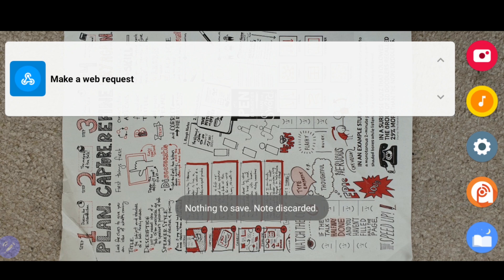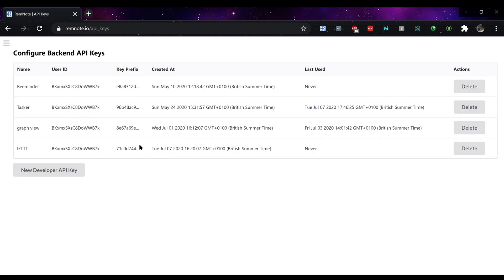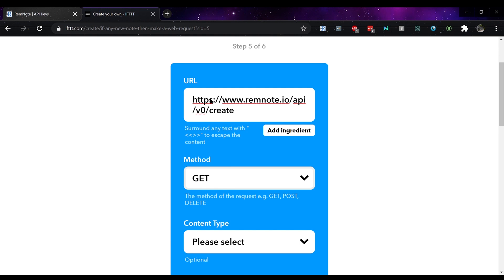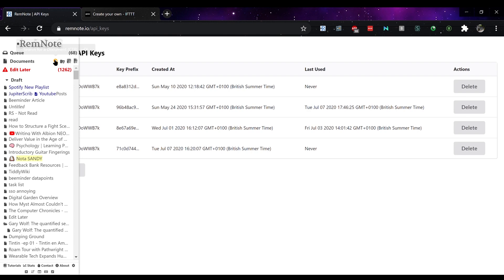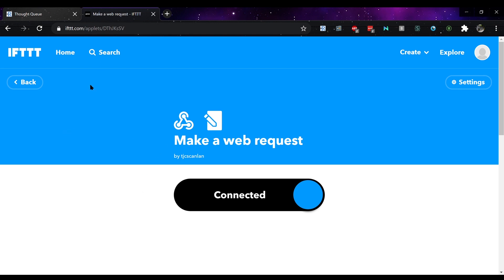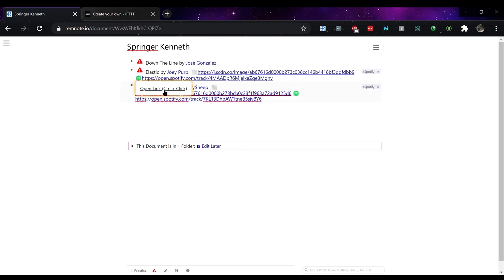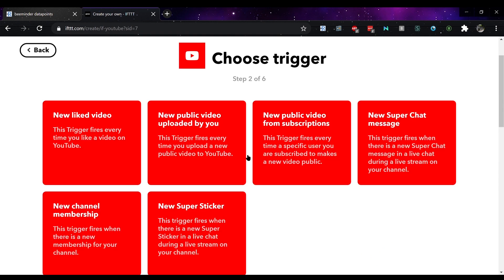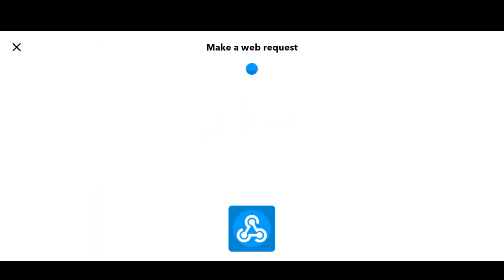Use IFTTT with RemNote to create notes and greater self knowledge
Through the use of Webhooks on IFTTT you can post data straight to RemNote and link with your data making RemNote a brilliant Quantifed Self application. Through a combination of apps you can gain a greater insight into your daily routines, relive particular days and understand how everything might be connected.

The body is:
{"apiKey": "INSERTAPIKEYHERE", "userId": "INSERT USERID HERE", "text": "INSERT TEXT HERE", "parentId": "URL ENDING HERE", "addToEditLater": "true"}

You can remove addtoeditlater and parentid. You can also add the rem's source, whether the new rem is a document and position of the newly created rem in the parent document. for more

Timeline:
0:23 How to create note taking widget to make posts into RemNote
2:04 Copying new tracks from Spotify playlist into RemNote
2:41 Importing Beeminder datapoints into RemNote
3:06 Saving new video from a subscription on YouTube to RemNote

If you want to find out more on:
RemNote - remnote.io